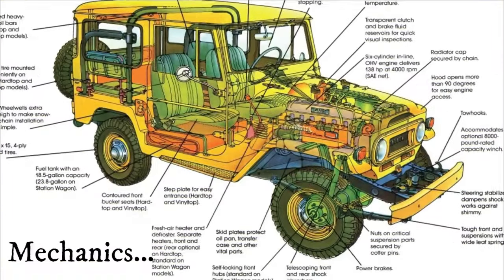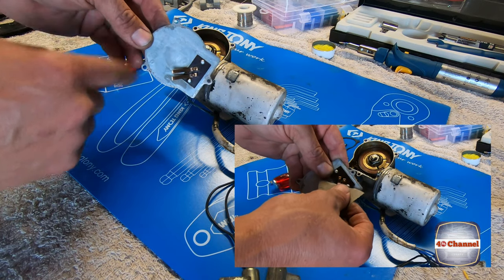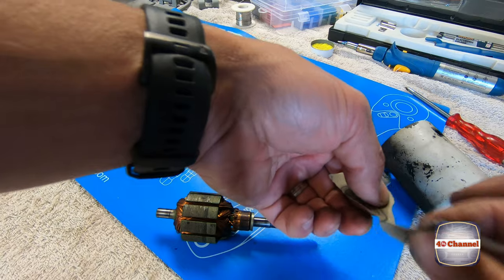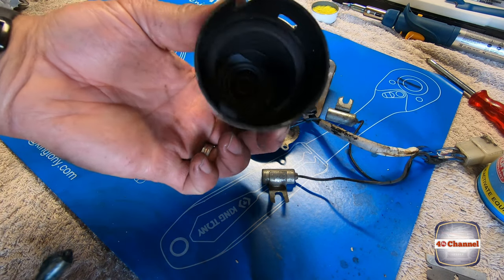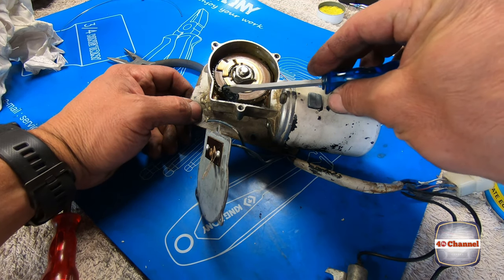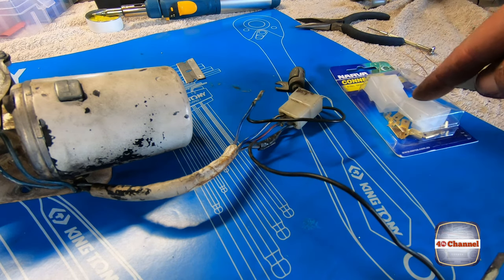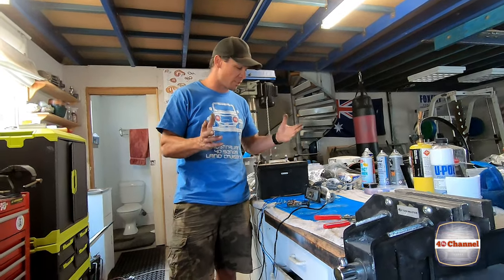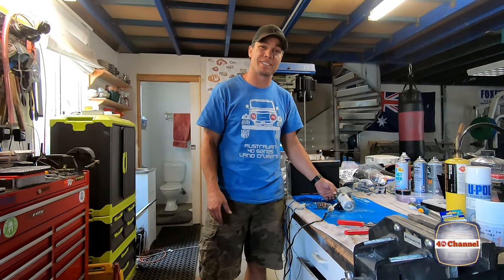EP27 - 40 series Wiper motor re-build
Having a break from the tub repairs and changed it up, While still working on the wiring loom in the back ground I found that the wipper motor and wipper wiring loom needed some love. So I fixed the loom and stripped down the wipper motor and cleaned and repair. Tested after and now works as good as new!